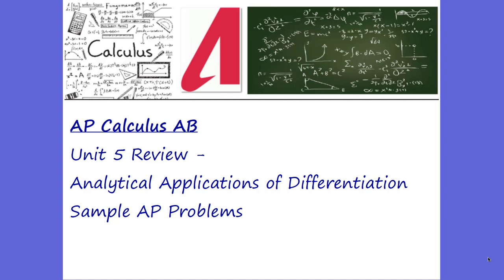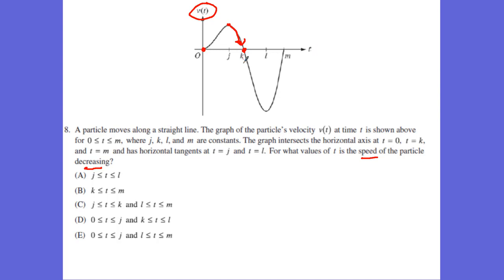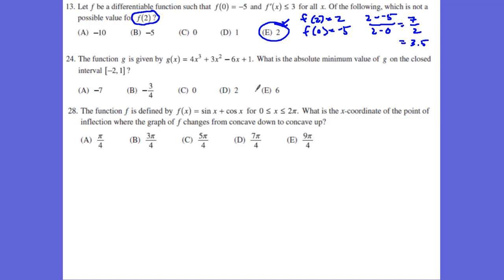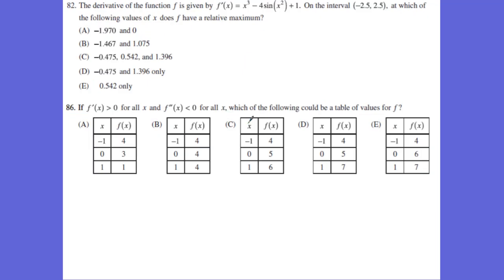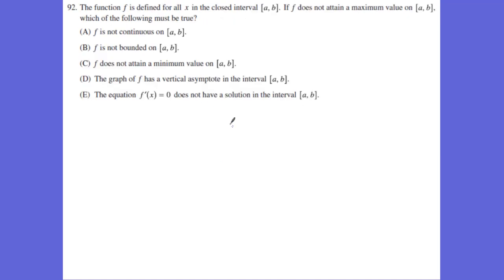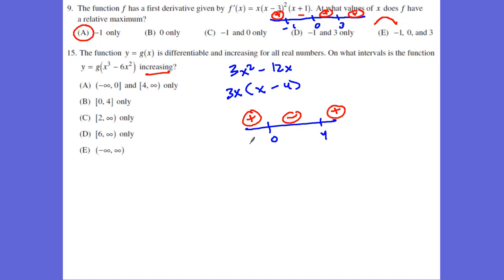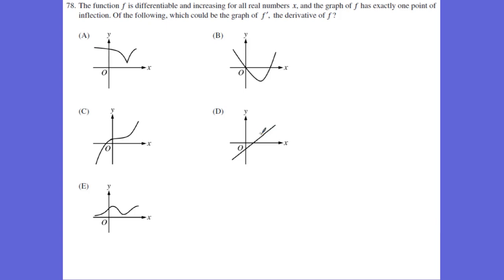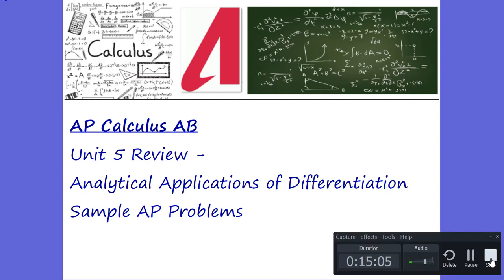AP Calculus AB Unit 5 Review - Sample AP Problems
Unit 5 Review - Analytical Applications of Differentiation
Sample AP Problems